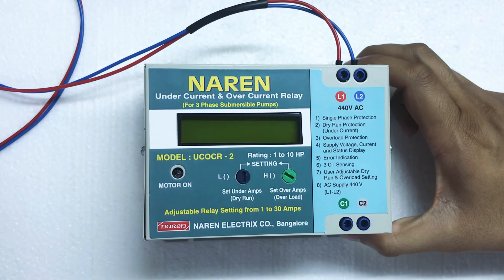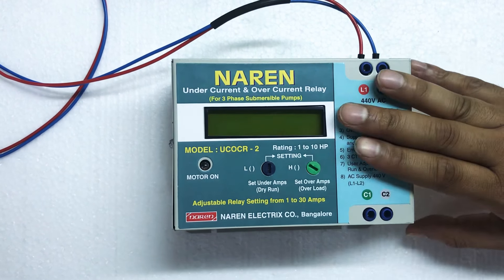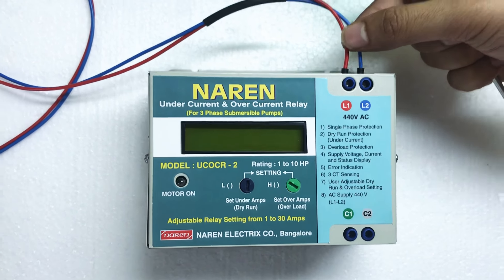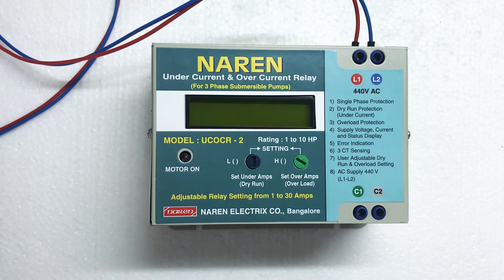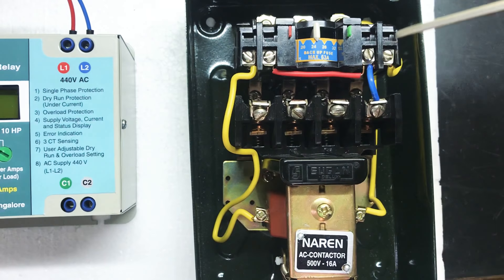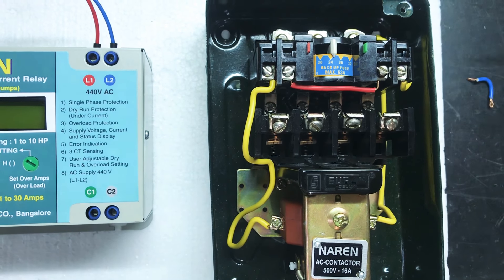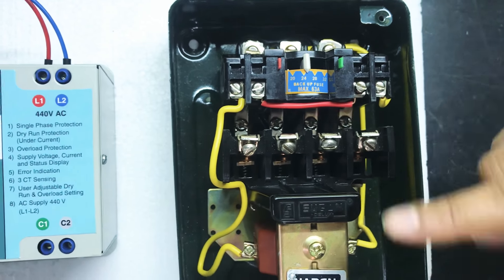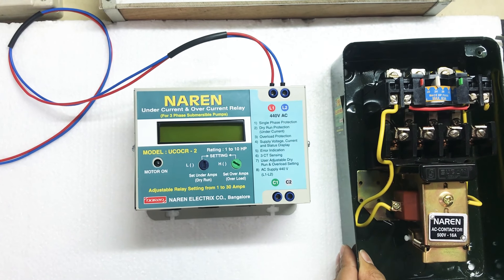Connecting Naren 3 Phase UCOCR to LTLK DOL starter (Kannada Version)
This video explains the connections of Naren 3 Phase UCOCR with the LTLK DOL starter. This product is compatible for 1 to 12.5HP 3 Phase Submersible Pumps. It’s mainly used to prevent motor from dry Run, overload and Single Phasing.